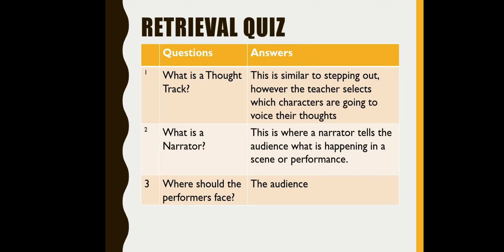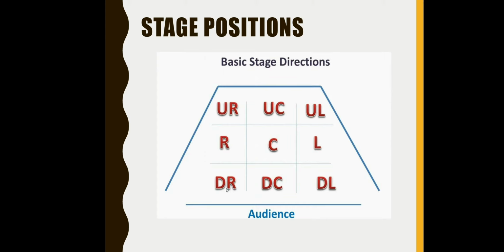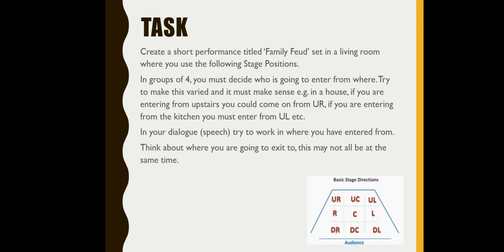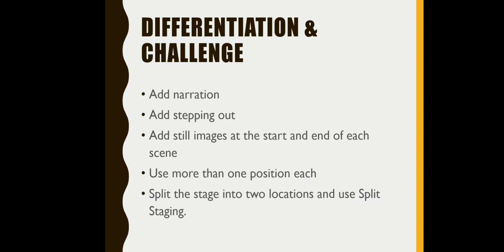Year 7-Technique Toolkit-Lesson 5